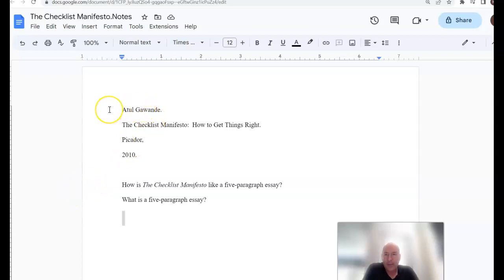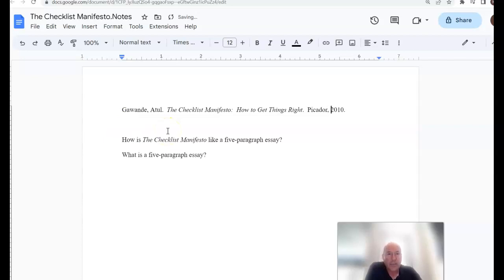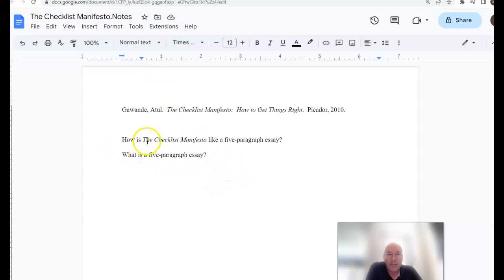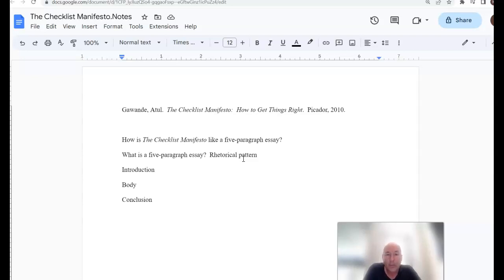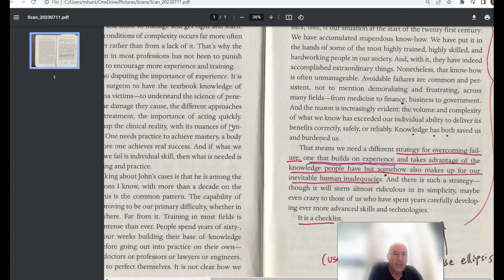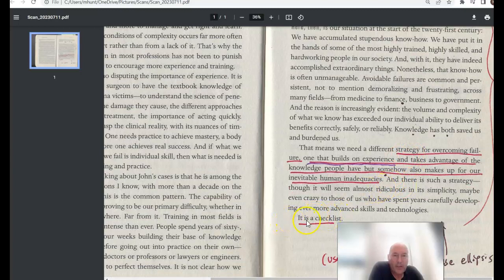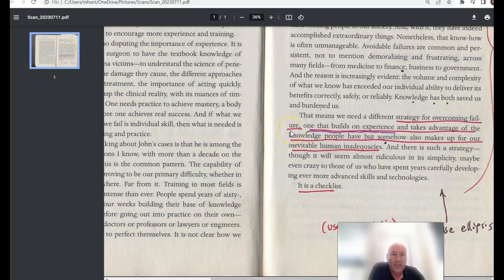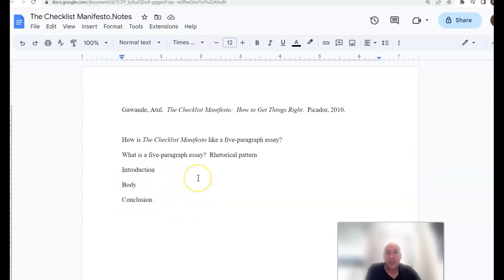The Checklist Manifesto as a Five-Paragraph Essay